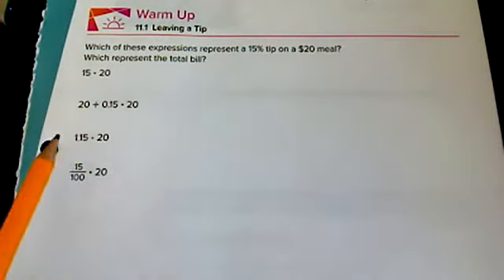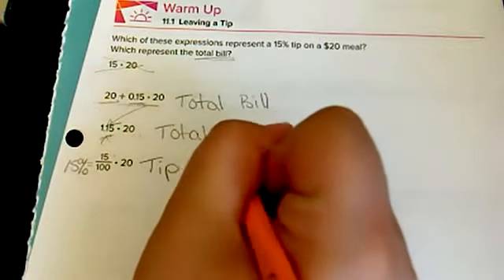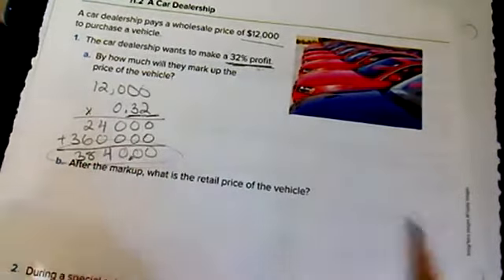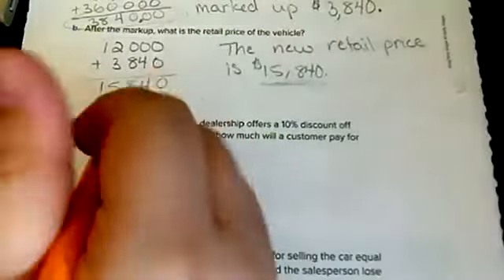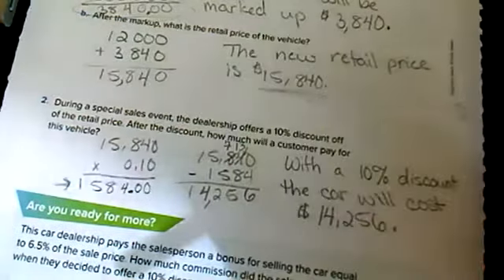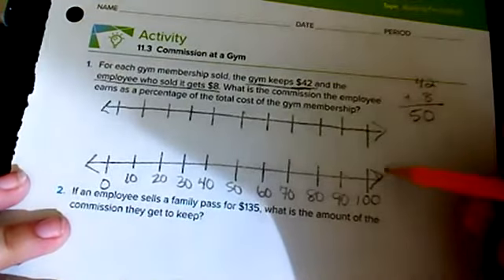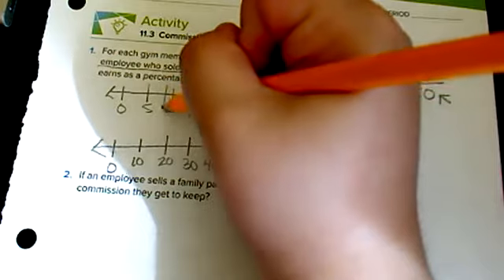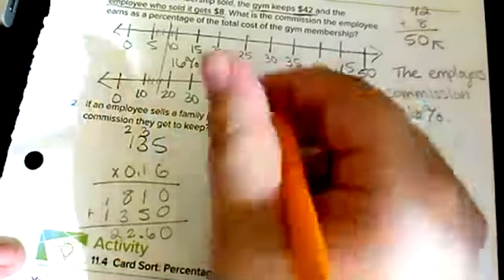Unit 4 Lesson 11